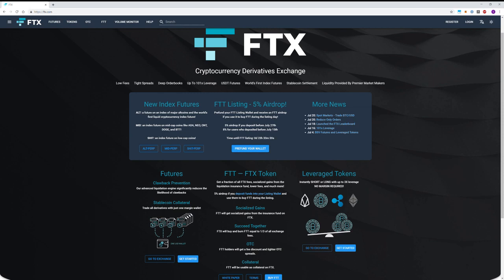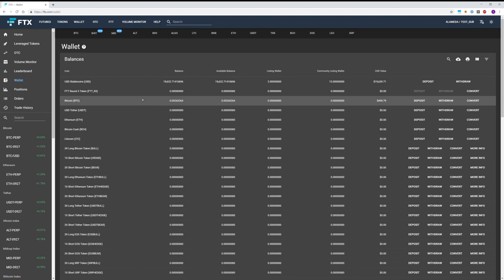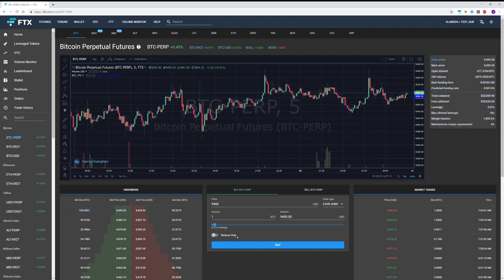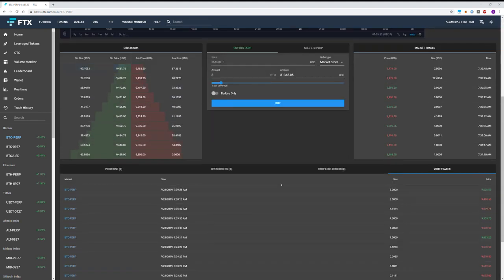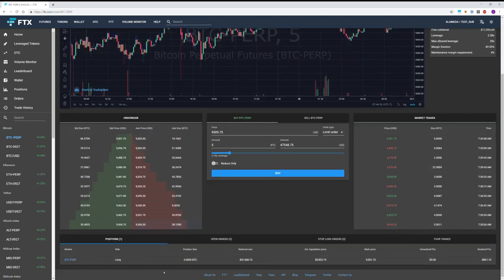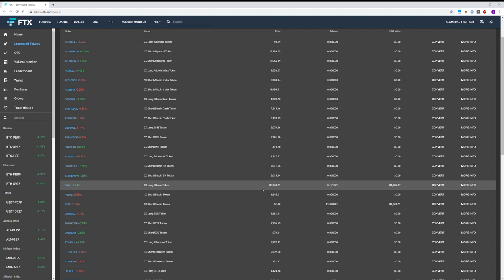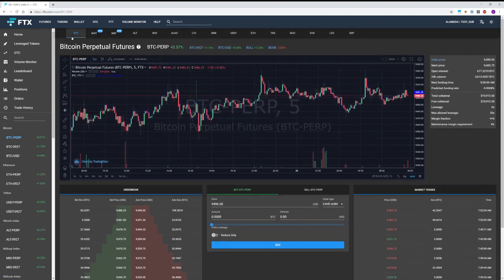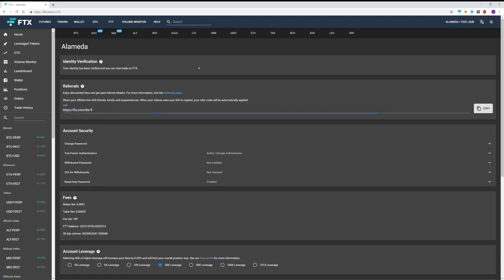FTX EXCHANGE 100X PRESENTATION TUTO BY THE FOUNDER SAM BANKMAN: FTT , FUTURES, LEVERAGE TOKEN, OTC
FTX exchange was created by Alameda Research, one of the main providers of liquidity in the form of cryptocurrency. FTX had  a market-leading order books from day one.

 Alameda Research was created in October 2017. They manage more than $ 100 million in digital assets and trade between $ 600M and 1.5 billion per day for thousands of products: all the main cryptocurrencies and altcoins, as well as their derivatives.

 For several decades of experience in companies: Jane Street, Optiver, Susquehanna, Facebook and Google, they have built the most sophisticated trading systems in the world of cryptography and guarantee extremely tight OTC spreads.

- Their products

+ FTT:
 FTT is the utility token of the FTX ecosystem. FTT holders benefit from numerous advantages, in particular: Reduced FTX trading fees, over-the-counter discounts ...

+ Futures:
 FTX has quarterly and perpetual futures contracts on the main cryptocurrencies. such as BTC, ETH, BNB, HT, BCH, XRP, EOS, ADA, BSV, MATIC, LINK, TRX, DOGE, LEO ...

+ Leveragre tokens:
 Leveraged tokens from FTX offer users an automated means obtain leverage. BULL, BEAR and HEDGE tokens automatically manage their exposure by rebalancing in order to maintain their leverage and prevent any liquidation.
 Leverage Tokens or leveraged tokens, these are ERC20 tokens, allowing you to withdraw them from the platform and send them to your favorite wallet.

+ OTC:
 Powered by Alameda Research, FTX has a 24/7 OTC portal. Users can instantly receive quotes and exchange them on more than 20 cryptos, accessing liquidity at no cost.

- Sam BankmanThe CEO:
 Before founding Alameda, Sam was a trader at the international office of Jane Street Capital. He traded various futures, currencies and stocks, and designed his automated over-the-counter trading system.
 Charity Alameda Research was created with the aim of making a donation to the most effective charitable organizations in the world. In the past year, it has contributed more than $ 4 million to save lives, avoid suffering and secure a better future. FTX with Alameda Research, is committed to donating a substantial fraction of its revenues to the most effective charities in the world.

- Trading Fees FTX has a pricing structure of trading fees at 6 levels for all futures or other markets.

+ Level 1: Between 0 and 1 Million usd of volume trading in 30 days Maker Fee: 0.02% Taker Fee: 0.07%

+ Level 2: Between 1 and 5M usd of volume trading in 30 days Maker Fee: 0.02% Taker Fee: 0.06 %

+ Level 3: Between 5M and 10M usd of trading volume in 30 days Maker Fee: 0.015% Taker Fee: 0.055%

+ Level 4: Between 10M and 15M usd of trading volume in 30 days Maker Fee: 0.015% Taker Fee: 0.05 %

+ Level 5: Between 15 and 35M USD volume trading in 30 days Maker Fee: 0.01% Taker Fee: 0.045%

+ Level 6: Between 35M USD and more, volume trading in 30 days Maker Fee: 0.01% Taker Fee: 0.040%

Maker fee: this is when you execute your limit orders by adding liquidity to the order book.
Taker fee: this is when you execute your orders in the Market by taking liquidity from the order book. If your order will be executed in Maker order, putting liquidity on the order book less costs you would pay.

- Other costs: The use of a leverage of 50x increases the costs by 0.02% and the leverage costs 100x or more, by 0.03%, are paid into the insurance fund.

- There are no deposit and withdrawal fees.